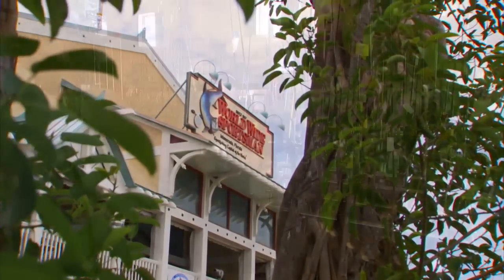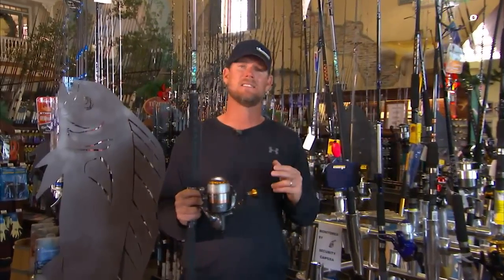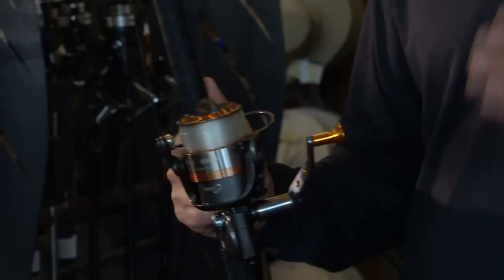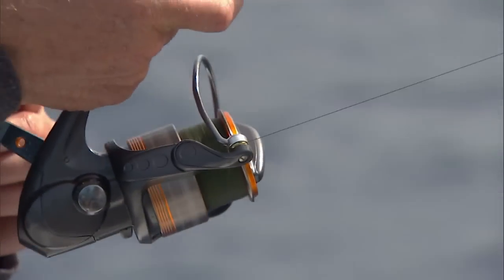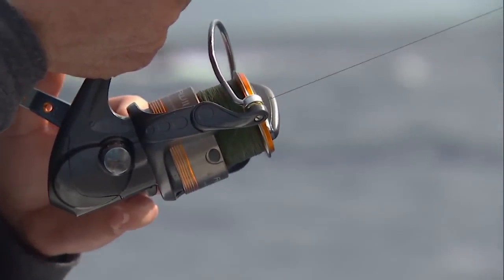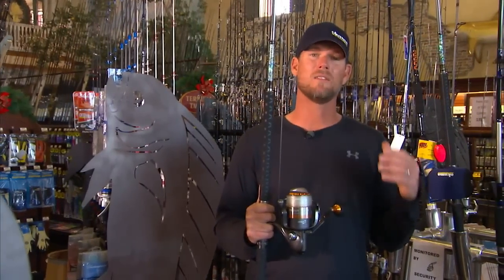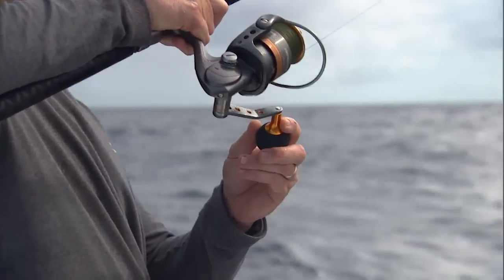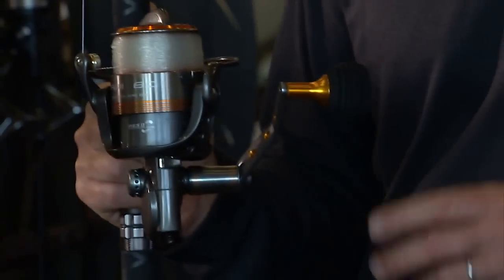Into The Shop: "Spinning Reels For Offshore Fishing"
Steve Rodger talks about spinning reels in offshore fishing